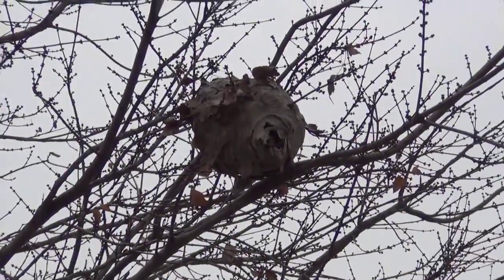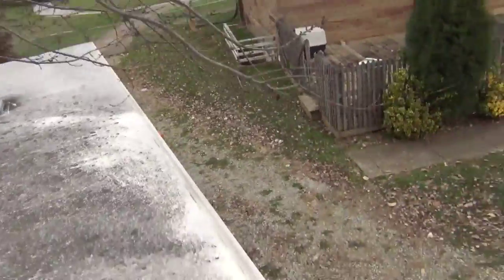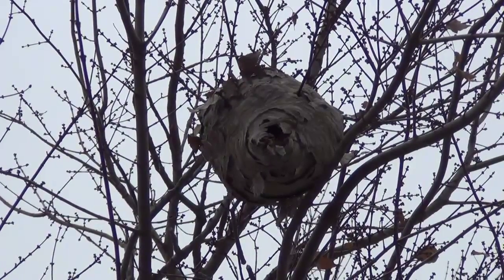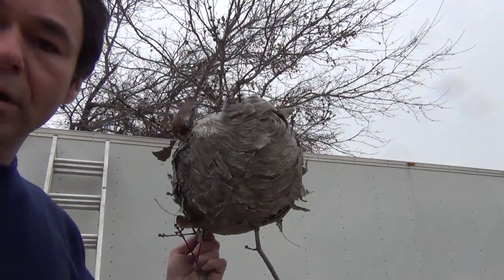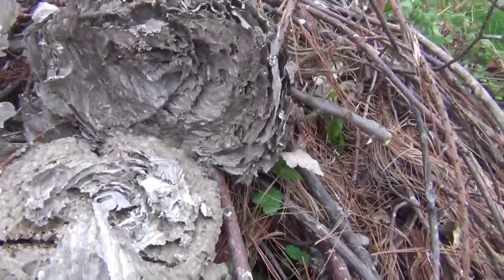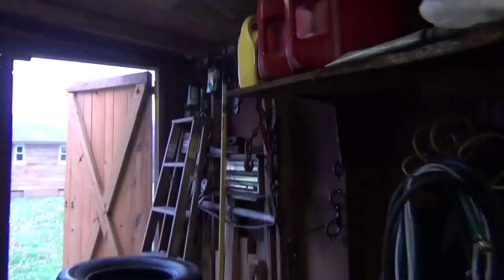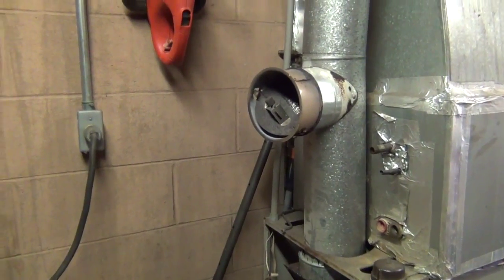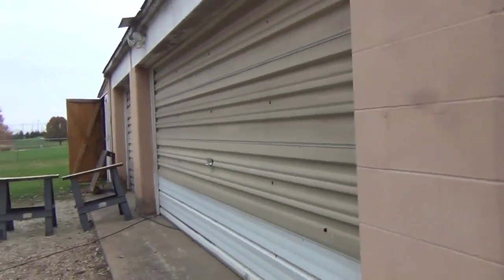Taking down a hornets nest and several different updates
Found a hornets nest in a tree next to the race car trailer. Its gotta go !